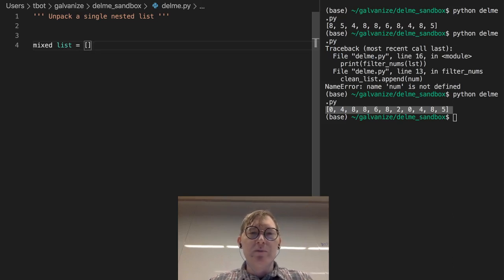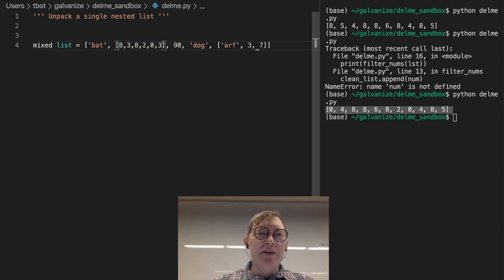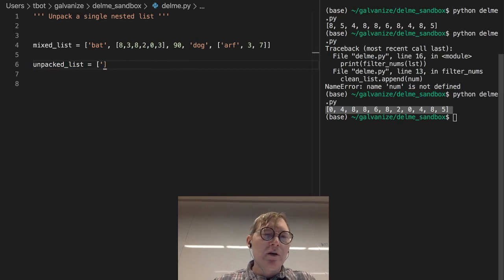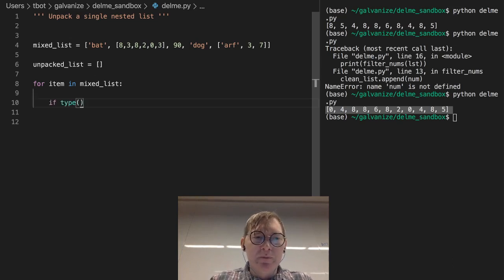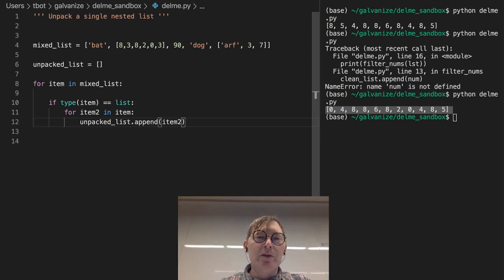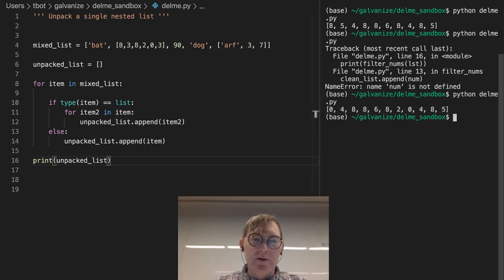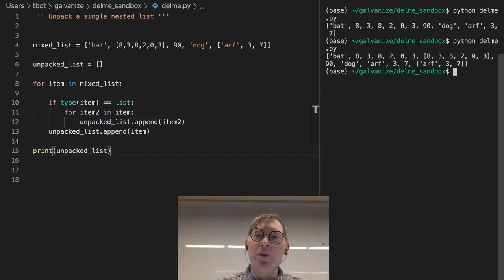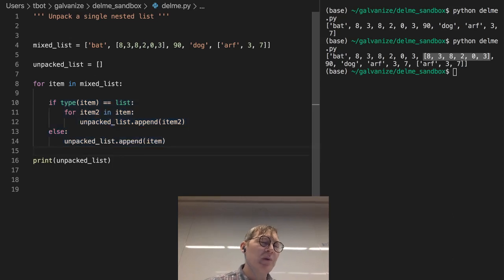Accumulators - Unpack a Single Nested List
These videos accompany the preparatory materials for the Galvanize Data Science Immersive. In this video, Tovio Roberts discusses unpacking a single nested list.